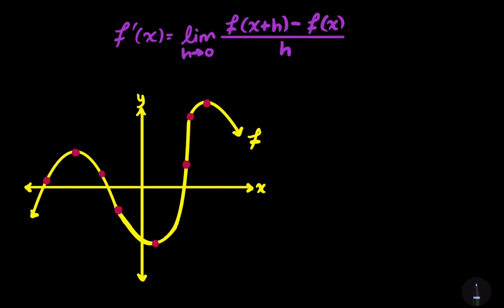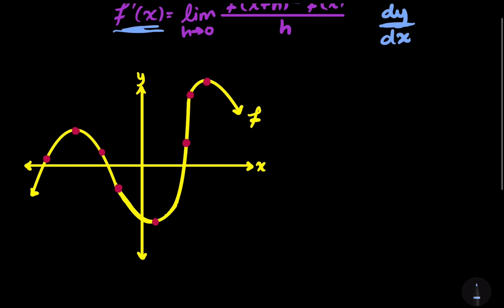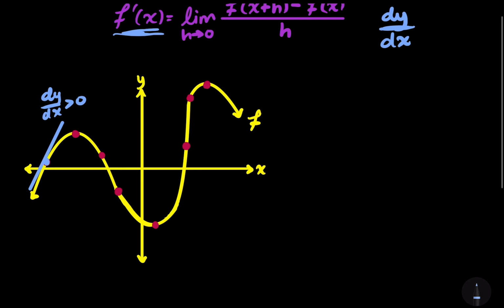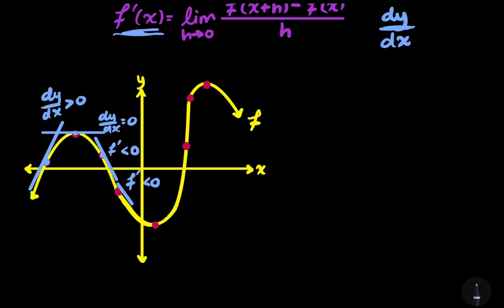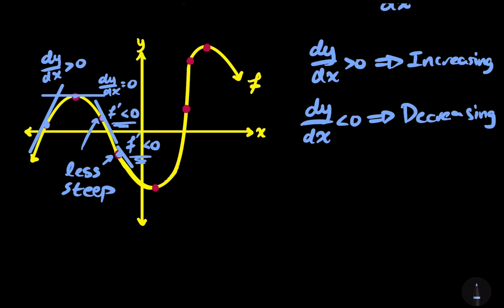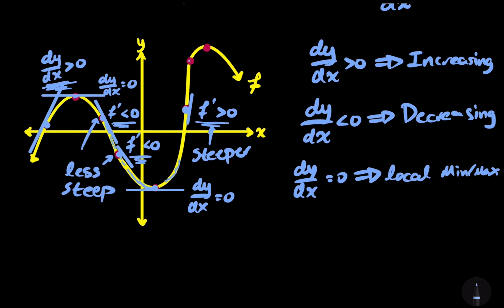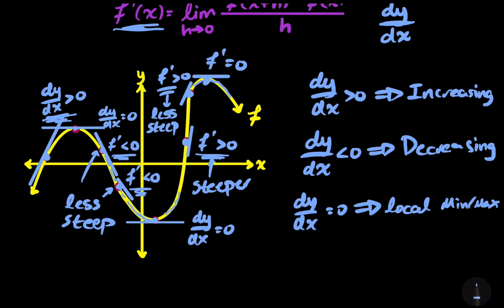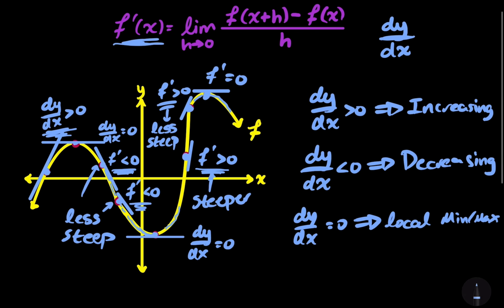Graphical Interpretation of the Derivative - Calculus I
This video explains how to correlate the derivative with graphical behavior, and how to approximate the drawing of tangent lines to graphs.